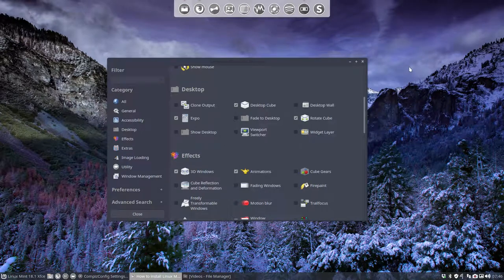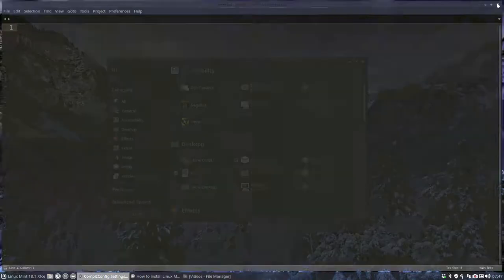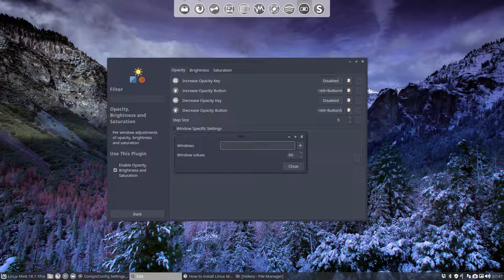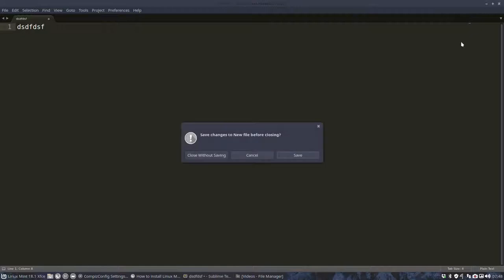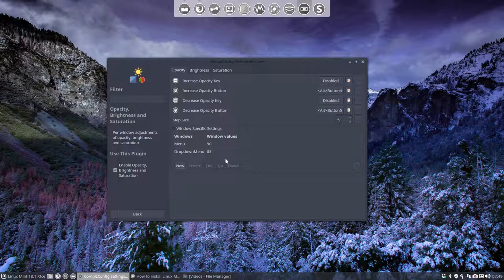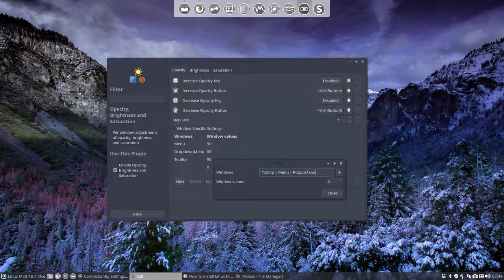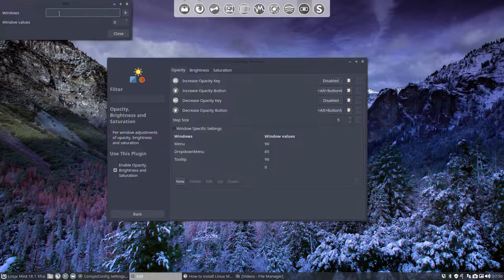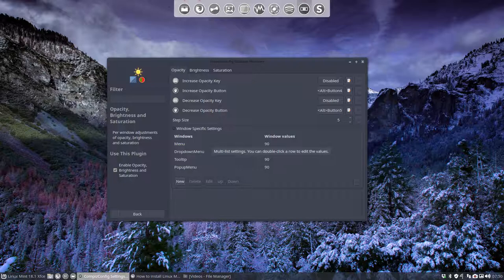How to install Linux Mint 18.1 Xfce and redesign it - 8 compiz making the menu's transparent